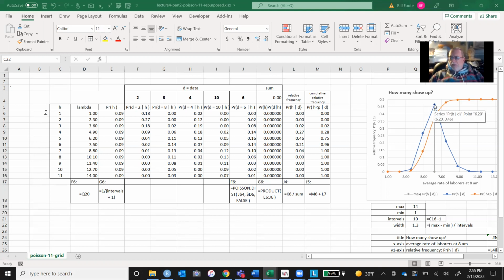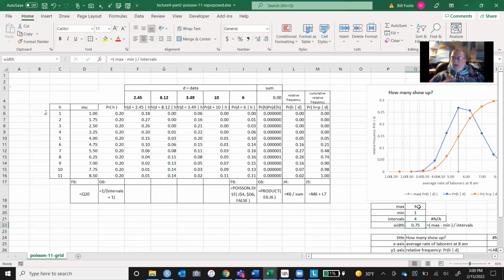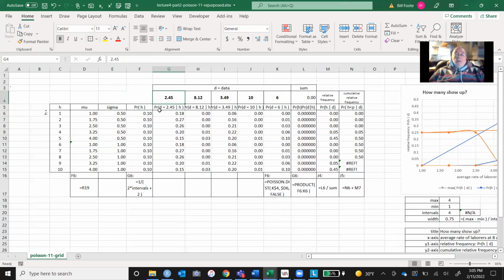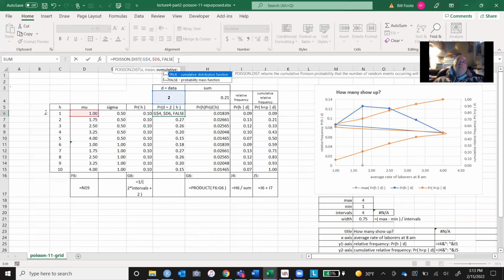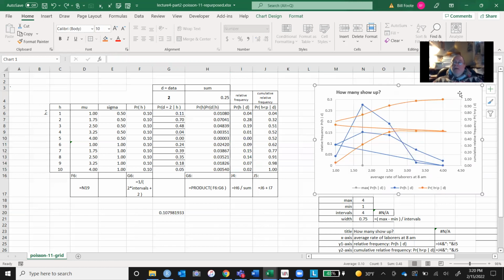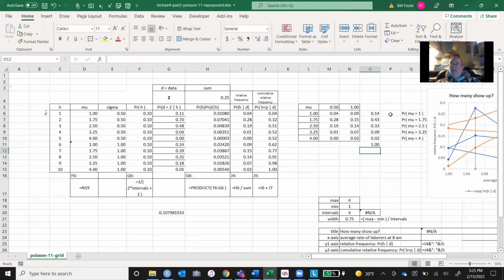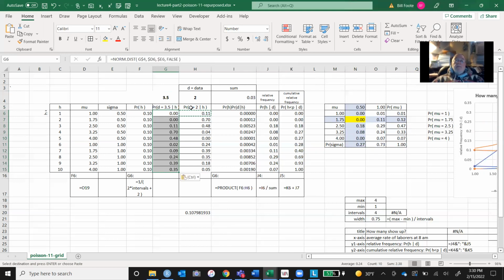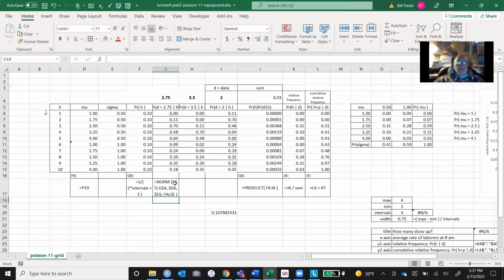Lecture 5-Part 2: Gauss in a spreadsheet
...wherein we continue our journey now to include inference about continuous data in a spreadsheet model. We recall that we are looking for the most plausible level of performance in an uncertain environment for performance.  We assume a convergent distribution with location and scale -- the Gaussian -- and we solve, logically for the most plausible location (mean) and scale (sigma) of the data. We implement Lecture 5 into a spreadsheet. We use all of the tools from previous gambits plus one more deduction: the most plausible joint hypothesis of mean and standard deviation in a joint probability (plausibility) table. We use sums of probabilities across mutually exclusive and completely exhaustive (MECE) hypotheses to infer the consistency of data with hypotheses.